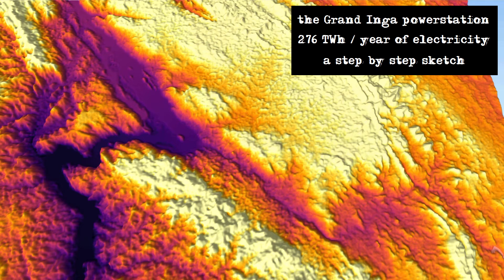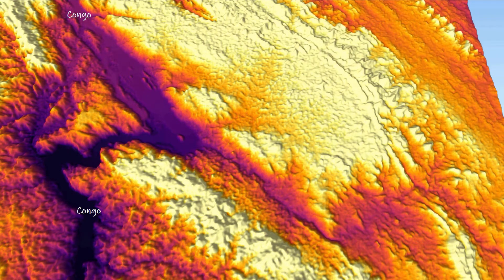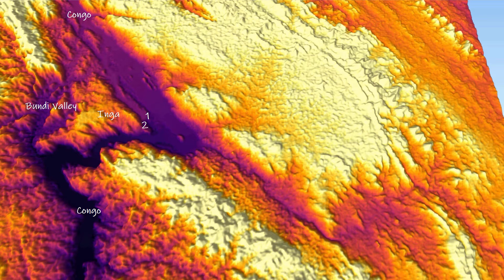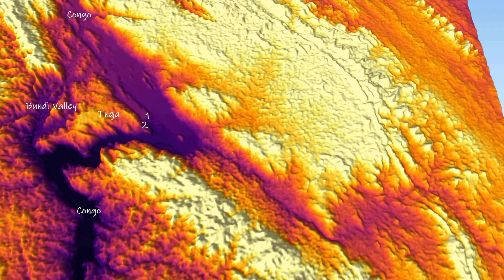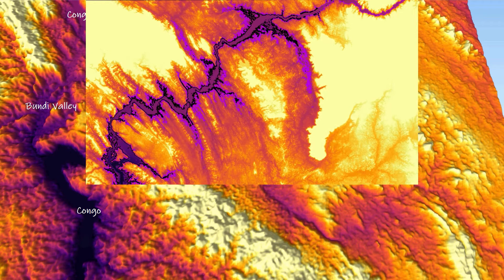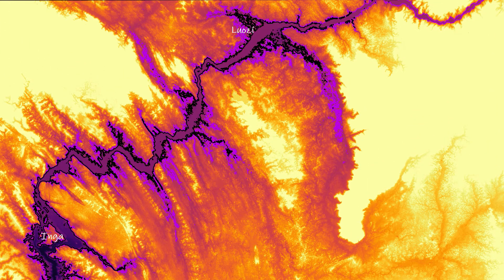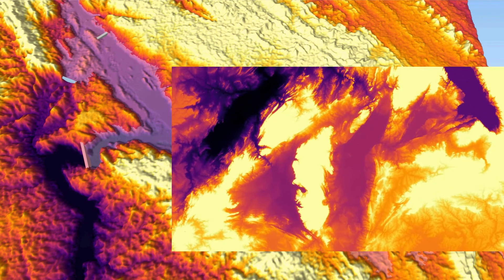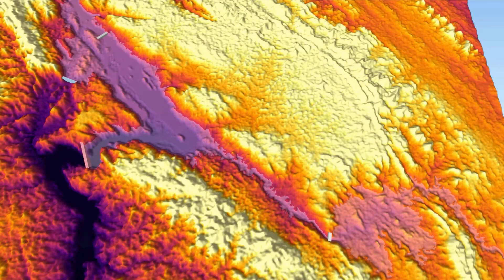Grand Inga Dam Project improved design (hydroelectric power in the Congo river): step by step sketch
In 1955 there were already plans to built a set of large hydroelectric powerstations in the Bundi Valley near Inga. It is known as the "Grand Inga Project" in the Democratic Republic of Congo. In the most recent plans it is about 335 TWh / year. So far only two smaller run of the river powerstations were built: Inga 1 and Inga 2.

Here the proposal is to create the reservoir not in the Bundi Valley but to use the original river bed. This results in a larger reservoir and the option for a pumped storage basin. In this way it will be more efficient in producing electricity all year round (the Congo runoff is not constant).

Not as many people have to move to create the reservoir as in the other recent plans; which also is another important factor. With a maximum water level of 180m the production is reduced to 276 TWh / year. But when the plan is extended to the port of Matadi this can be increased again to 350 TWh / year. And then a navigable route from the Atlantic to the capitals Kinshasa and Brassaville is an option, even as far as Kisanghani (D.R.C.).